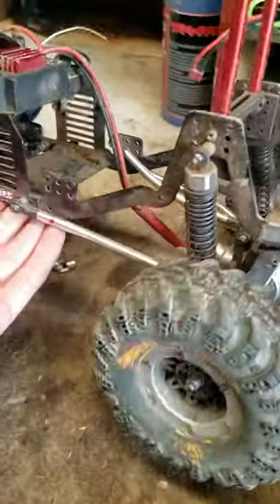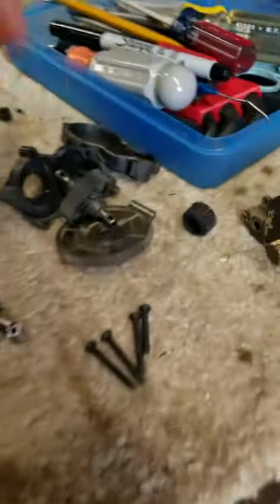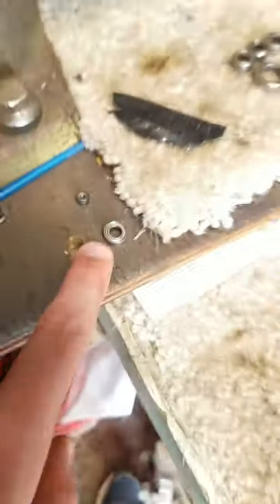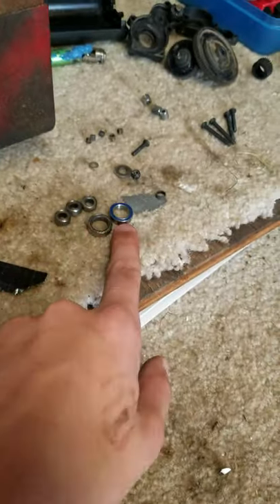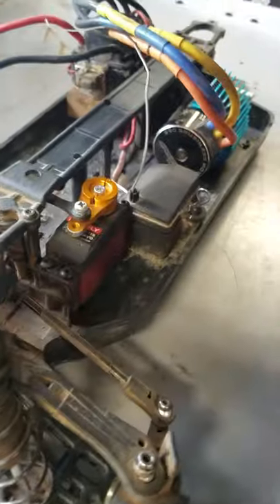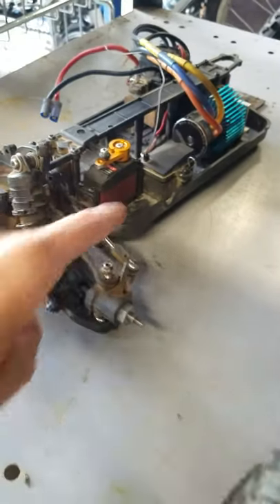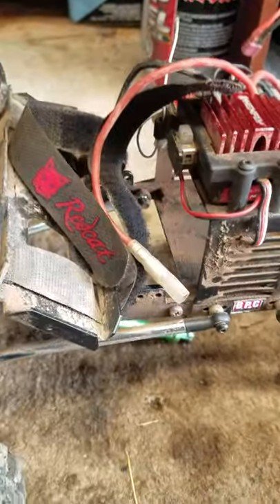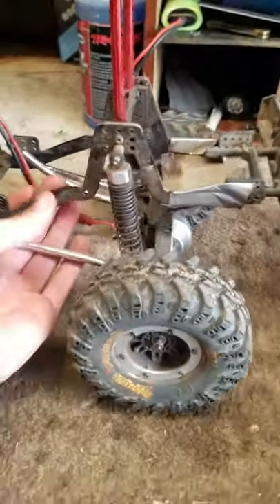Redcat Gen7 Trail Truck Update